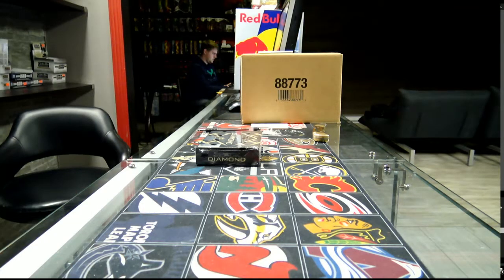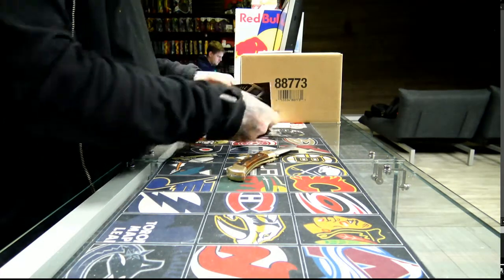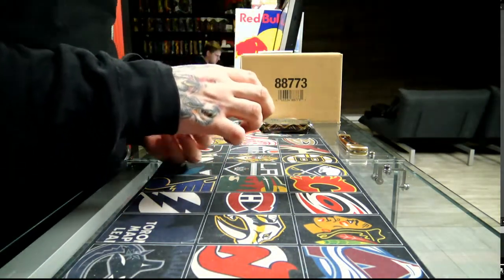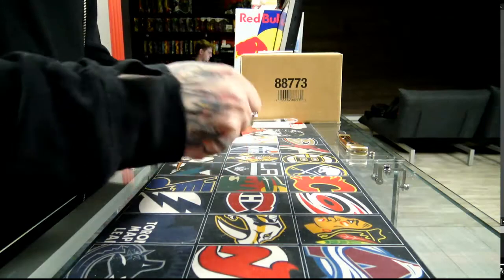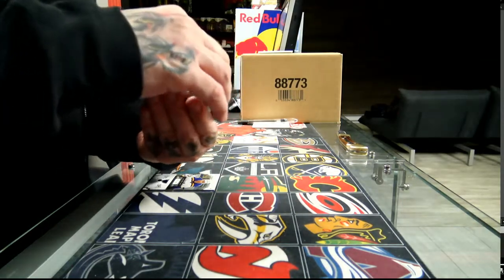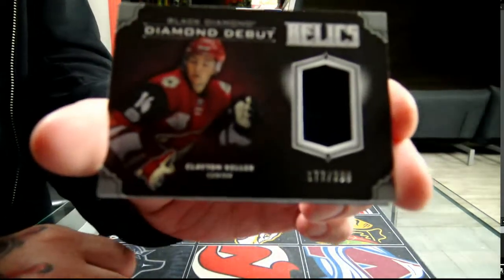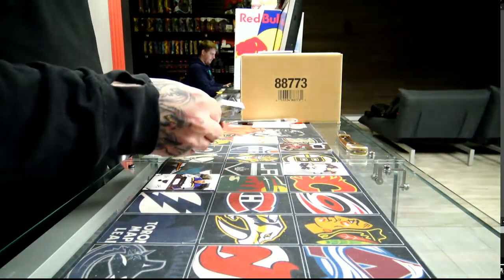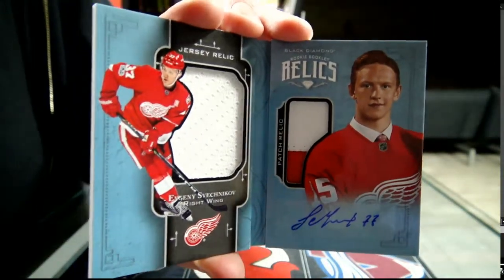450 Sports # 2874 - 2017/18 Black Diamond Single Box Break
450 Sports # 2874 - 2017/18  Black Diamond Single Box Break